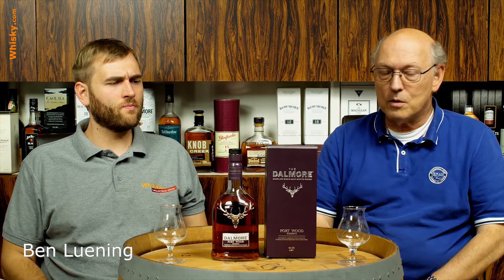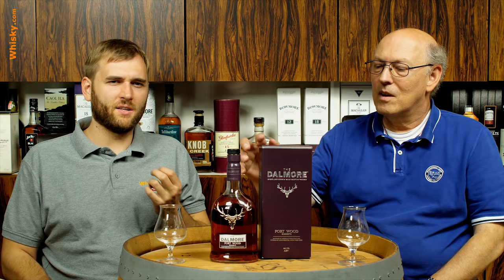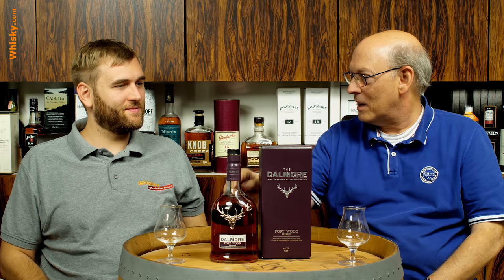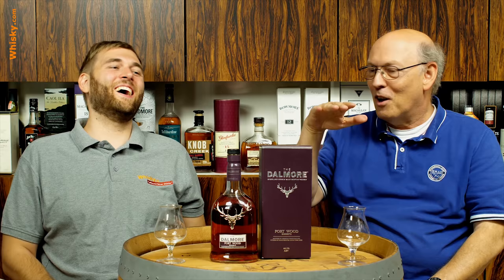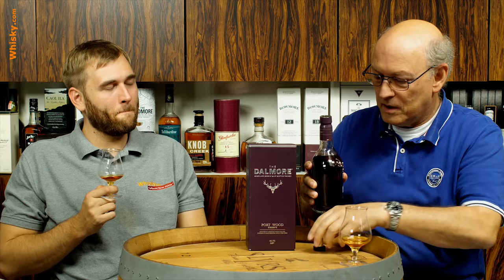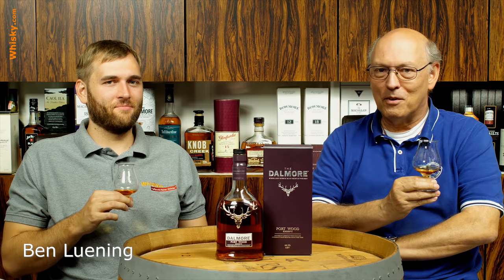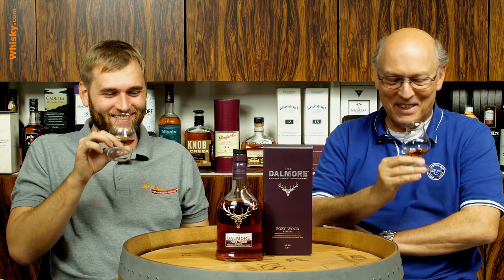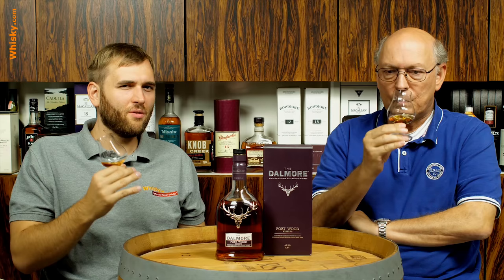Dalmore Port Wood Reserve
Nosing 3:11
Whisky.com reviews the Dalmore Port Wood Reserve.